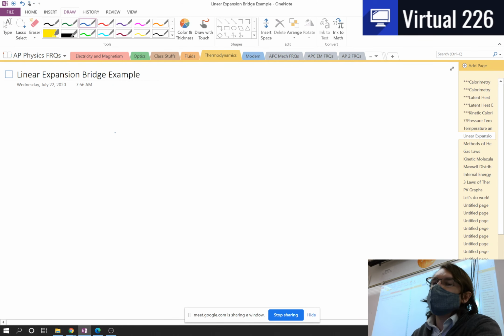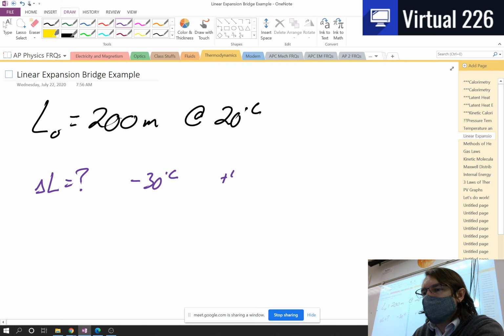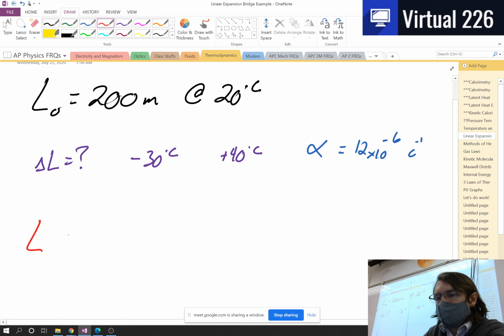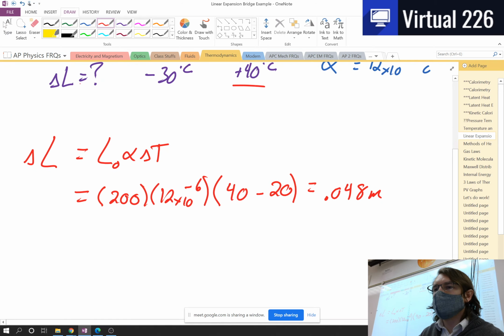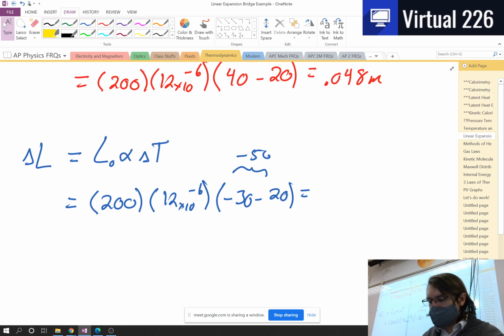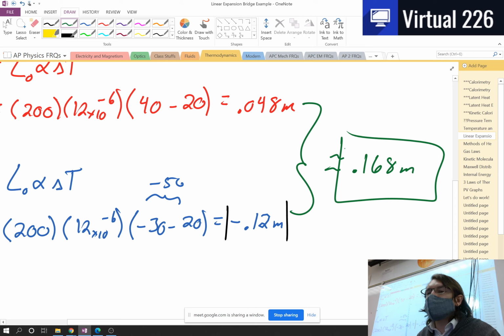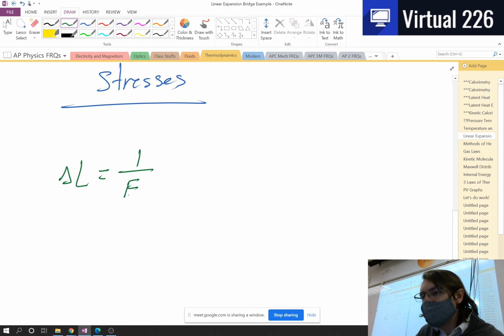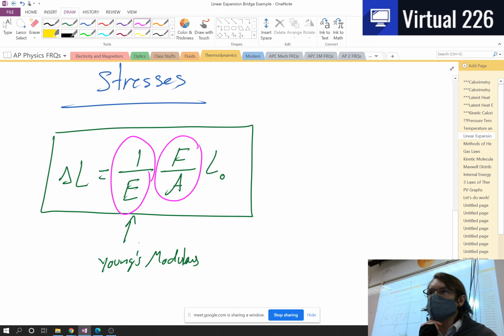AP Physics 2 Thermodynamics - Linear Expansion Example Vid mkv